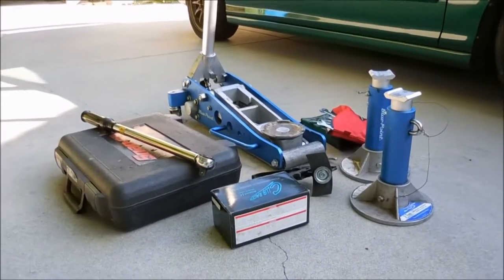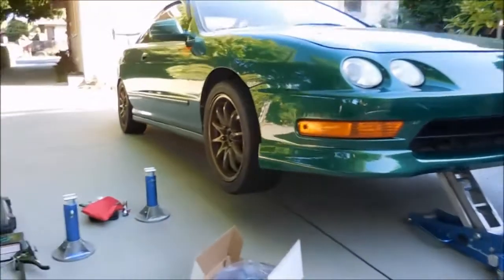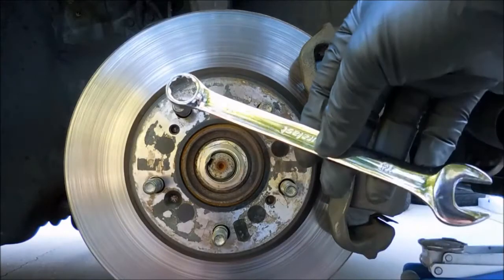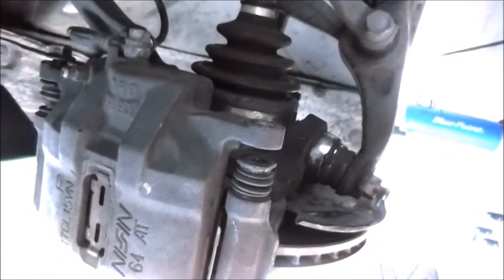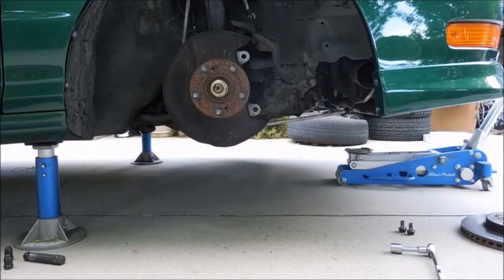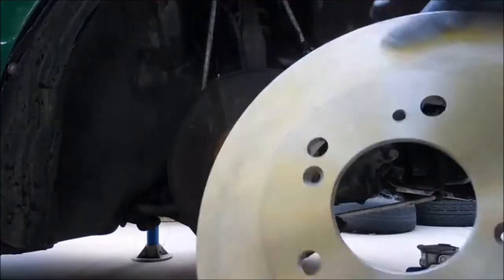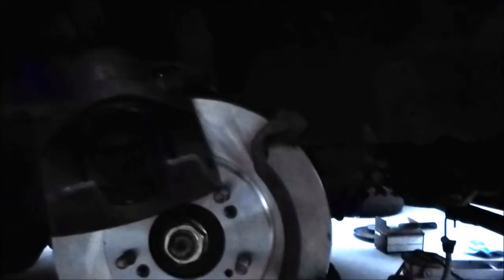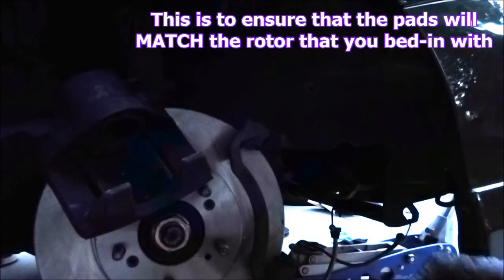How to Replace Integra Brake Pads and Rotors (VLOG 10)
VLOG 10: A walk through video on how to replace the integra's brake pads and rotors.